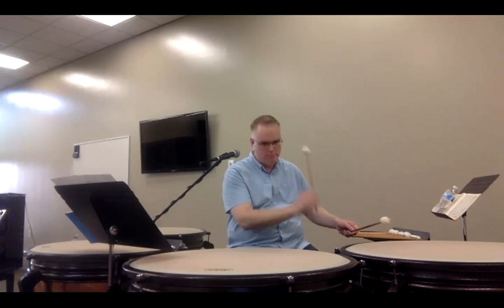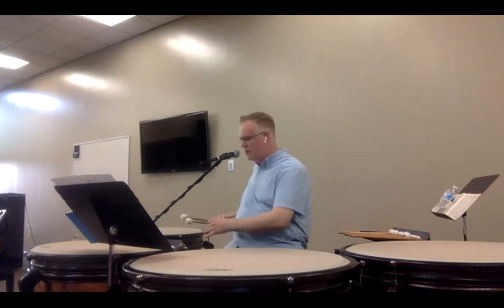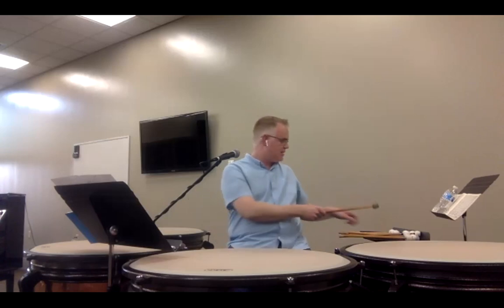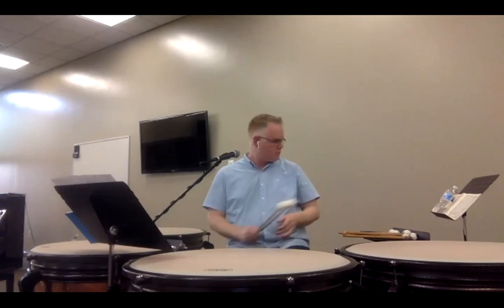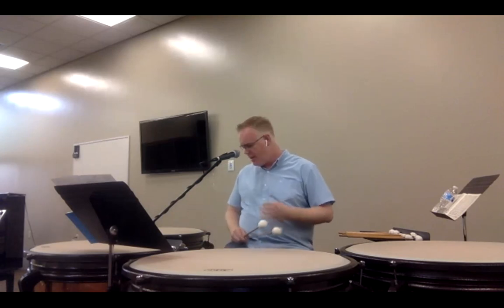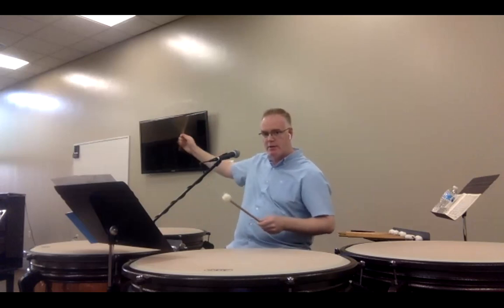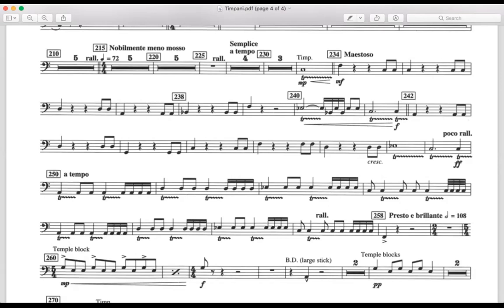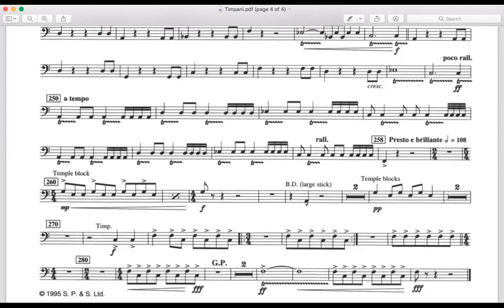TYMI Percussion - Timpani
Recorded as part of the virtual TYMI 2020. Nathan Cole discussing timpani.